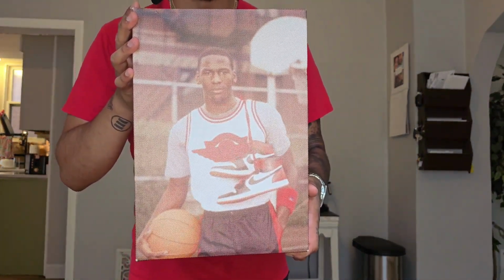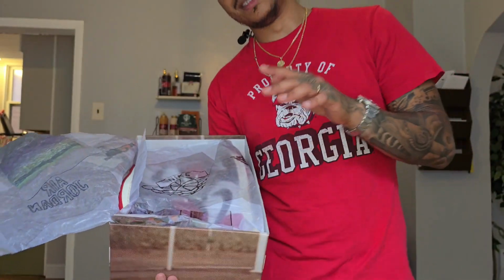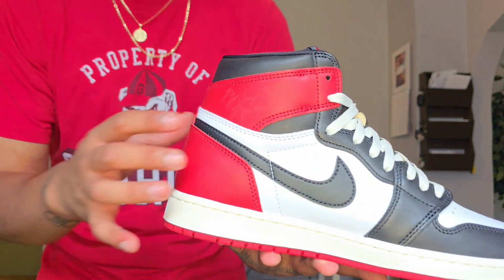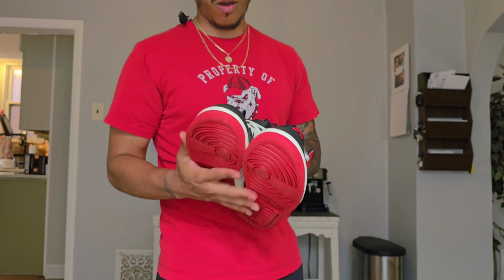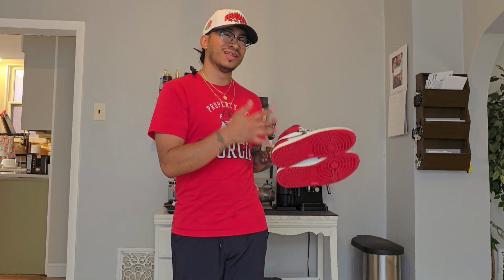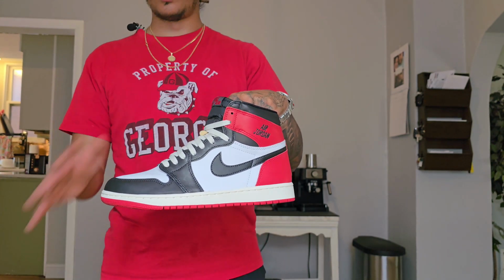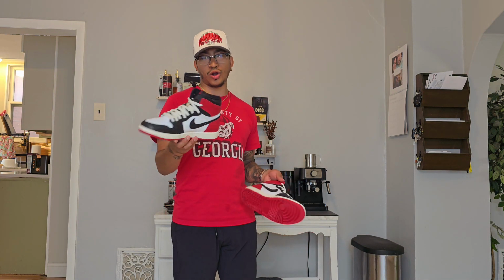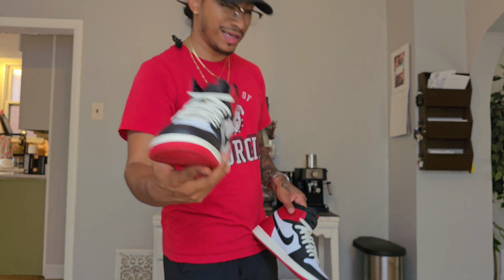Air Jordan 1 Black Toe Reimagined 2025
0:00 - Intro

1:07 - Jordan 1 Black Toe Reimagined 2025

12:30 - On Feet / Sail Lace Swap